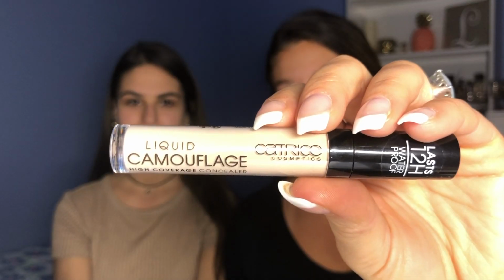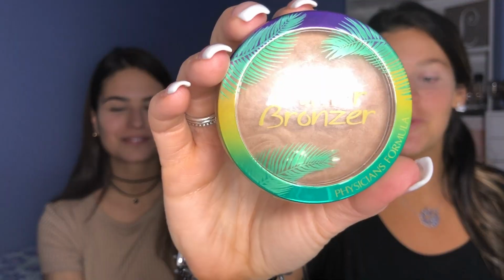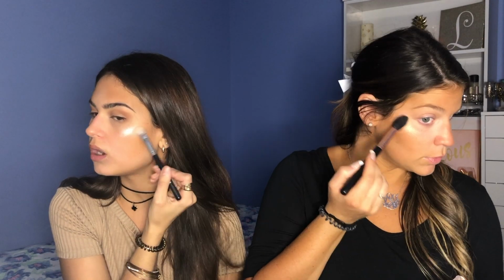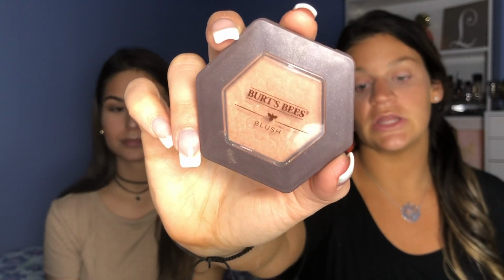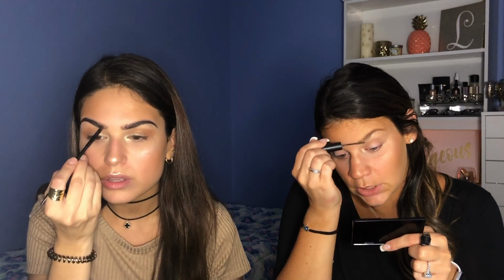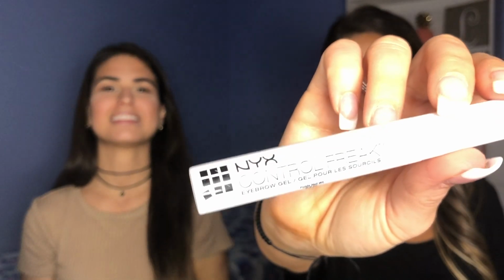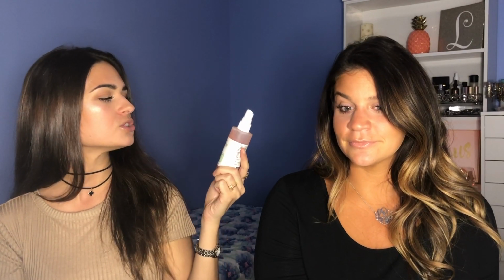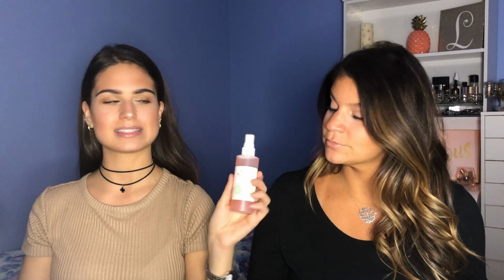DRUGSTORE BACK TO SCHOOL MAKEUP TUTORIAL - QUICK AND AFFORDABLE | 5678GLAM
What up GLAM FAM?!

Looking for a QUICK, EASY and AFFORDABLE backtoschool makeup tutorial?
Look no further! The Glam Girls are here to help!
Join us as we get ready for school using ALL DRUGSTORE MAKEUP PRODUCTS!

Kristen's Products
Catrice Prime and Fine
L.A. Girl HD Pro Concealer
Morphe Highlight & Contour Sponge
Wet n Wild MegaGlo Contouring Palette
ELF Baked Bronzer in Los Cabos
Colourpop Super Shock Cheek in Smokin’ Whistles
Makeup Revolution Shimmer Brick in Radiant
Essence Make Me Brow Eye Brow Gel Mascara
The Brow Gal Convertible Brow 02
Essence Lash and Brow Gel
Loreal Telescopic Carbon Black Mascara
NYX Butter Gloss in Madeleine
Mario Badescu Facial Spray with Aloe, Herbs & Rosewater

Lindsey's Products
Burt’s Bees Blush in Toasted Cinnamon
Wet n Wild MegaGlo Highlighting Powder in Precious Petals
The Brow Gal Instatint Tinted Brow Gel
NYX Control Freak Clear Eyebrow Gel
Colourpop x Kathleenlights Ultra Glossy Lip in Moon Child
Colourpop Ultra Glossy Lip in Fairy Floss